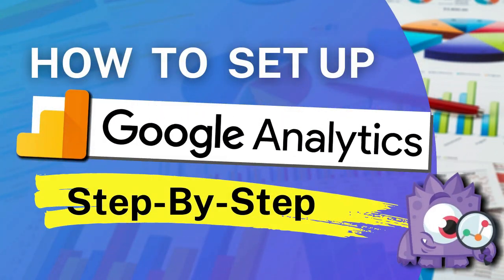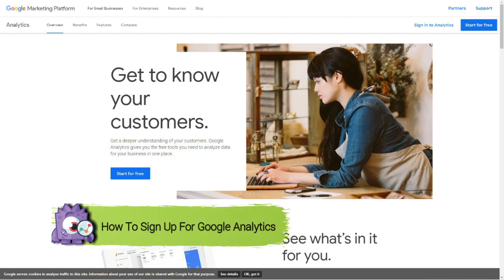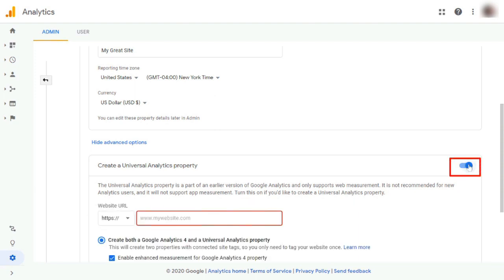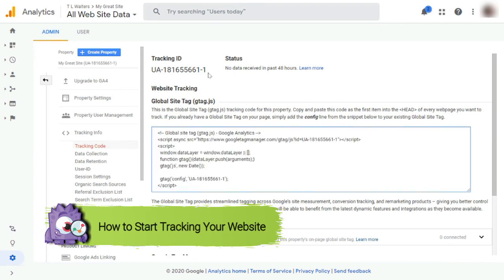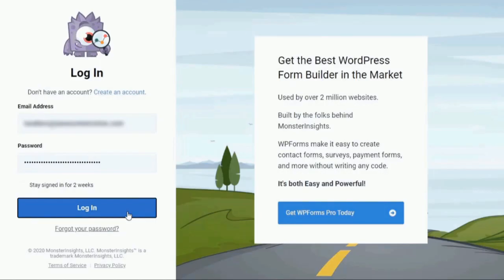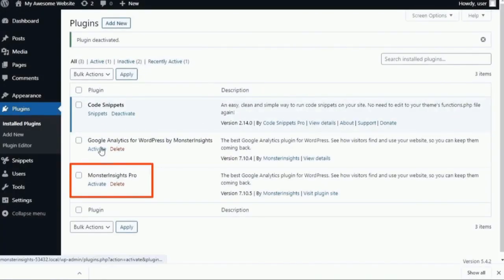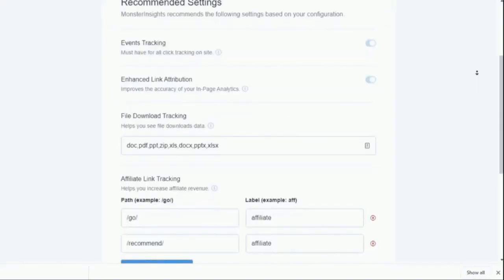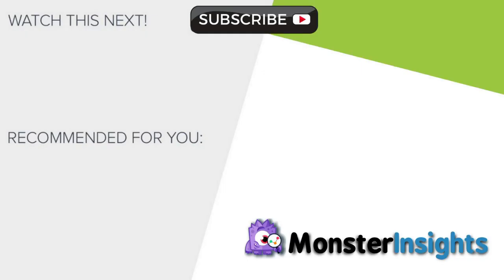How To Install Google Analytics Step by Step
Want to learn how to install and set up Google Analytics in WordPress, so you can start tracking your data? This video will show you how to install Google Analytics step-by-step using MonsterInsights, the best analytics plugin for WordPress.

➤ In this step-by-step video, we’ll show you how to:
00:00 Introduction
00:43 How To Sign Up For Google Analytics
02:13 How To Start Tracking Your Website
02:46 How To Set Up Google Analytics Using MonsterInsights

➤ GET FREE TRAINING:
Have you been thinking of using Google Analytics to grow your business, but you’re unsure where to start, and you're scared of wasting time on the wrong steps? Let us be your guide! We’ll show you the right steps on how to grow your website and reach your audience for more views, subscribers, and leads for your business.